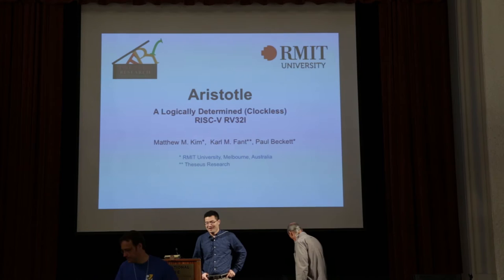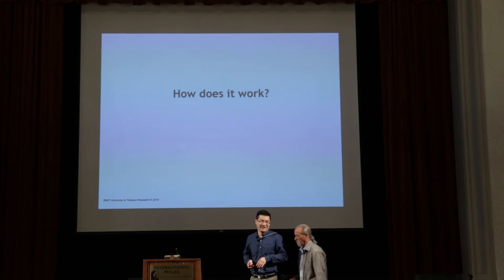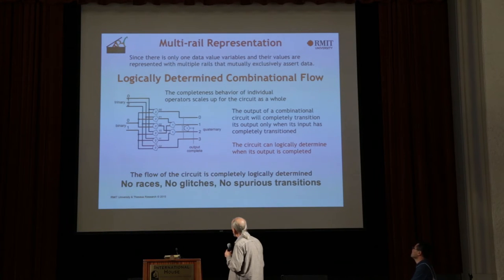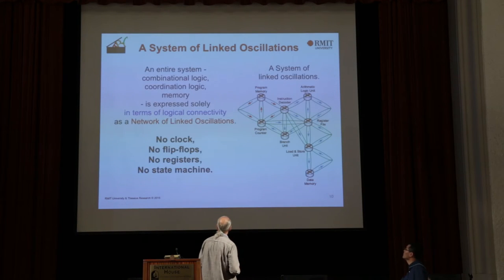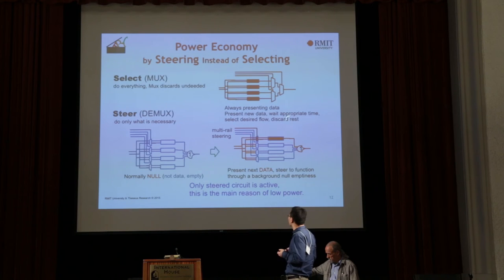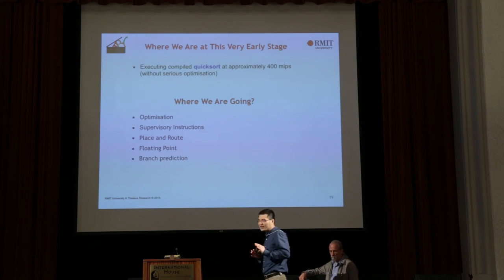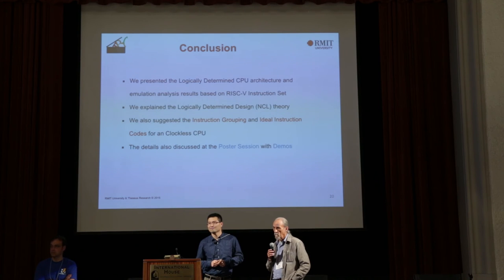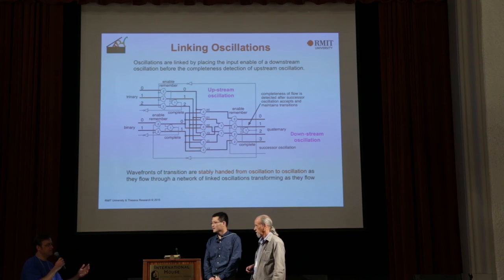Aristotle - 2nd RISC-V Workshop